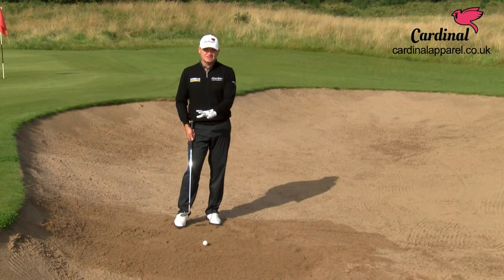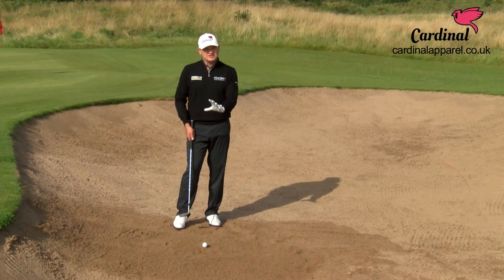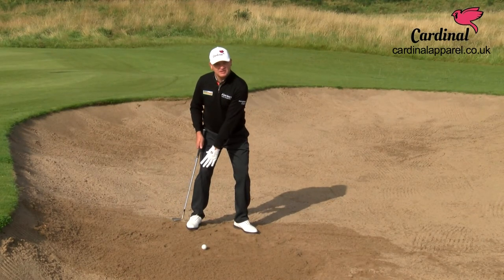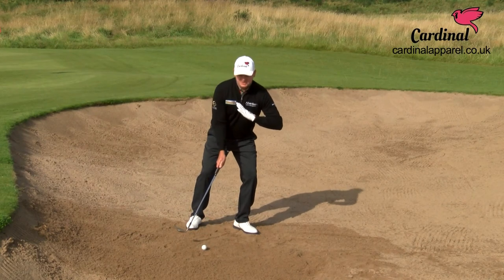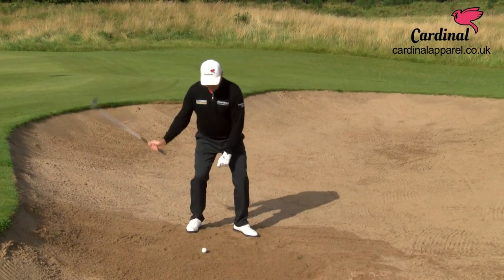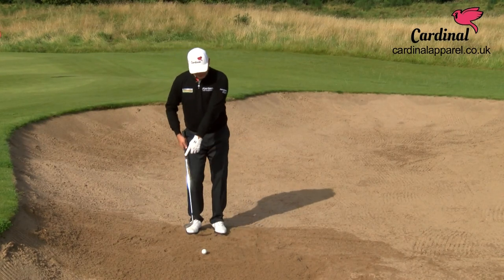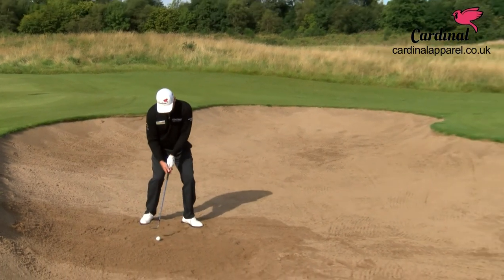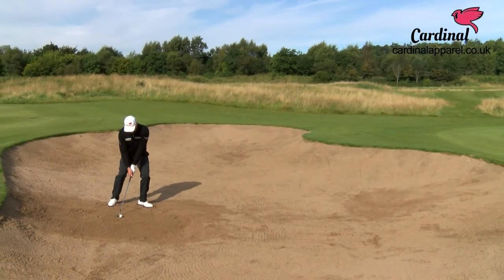Paul Lawrie Downhill Lie Bunker Shot - Short-Game Masterclass Tips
Part of Paul's Short-Game Masterclass Series, here he demonstrates a bunker shot from a downhill lie.